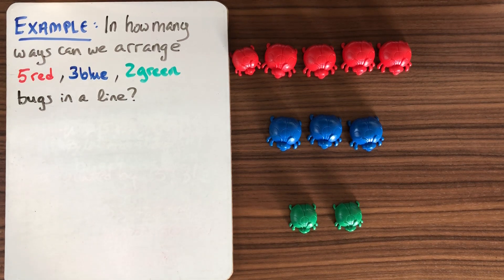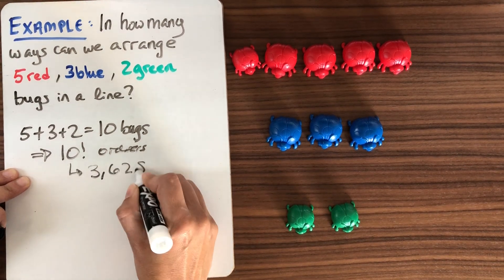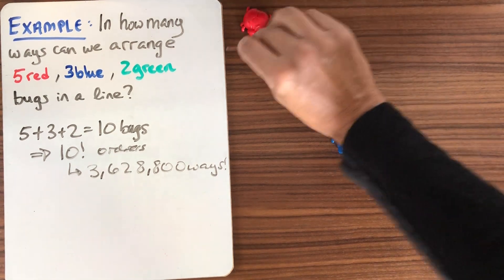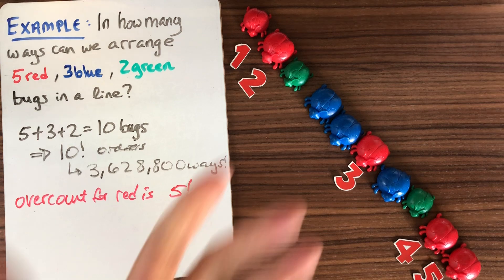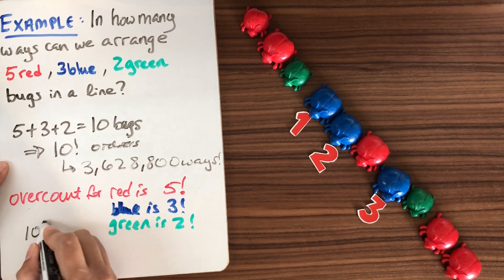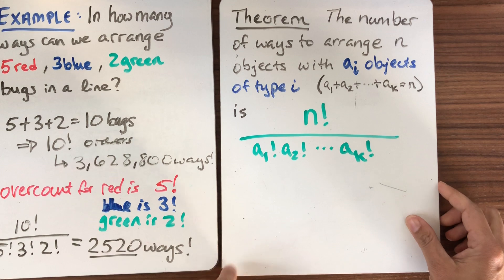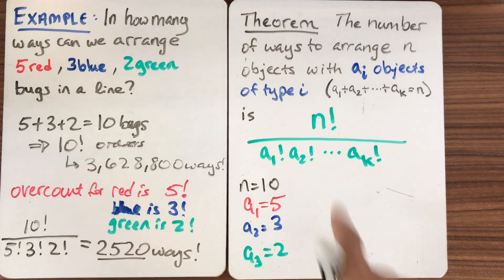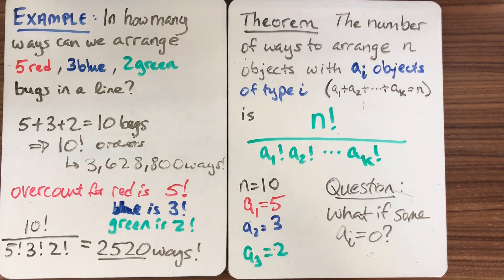Math 432: Order and Choice - Linear Orders (3 of 3)